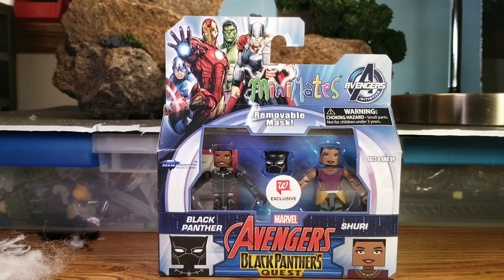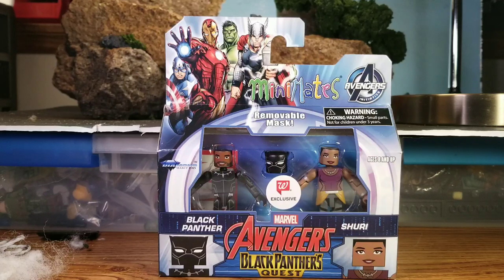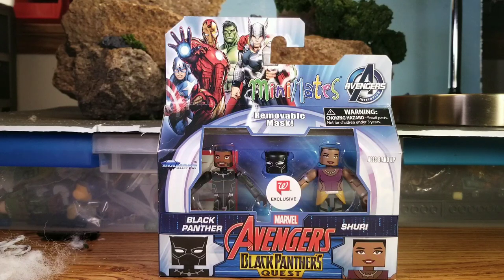Minimates Black Panther/Shuri 2 Pack Figure Review